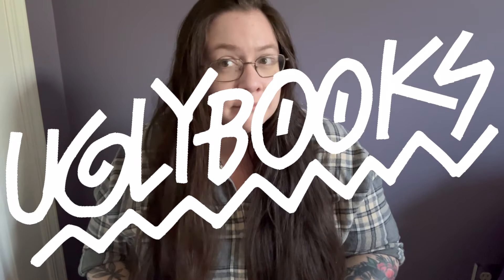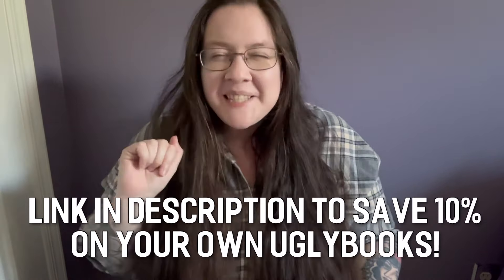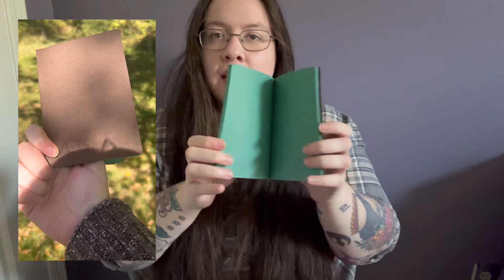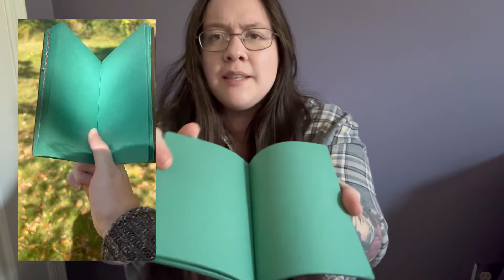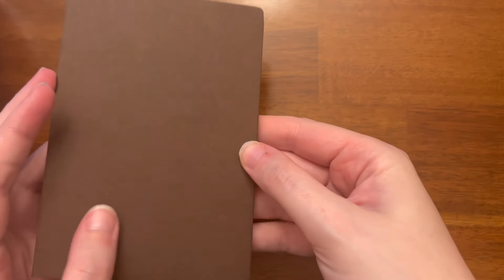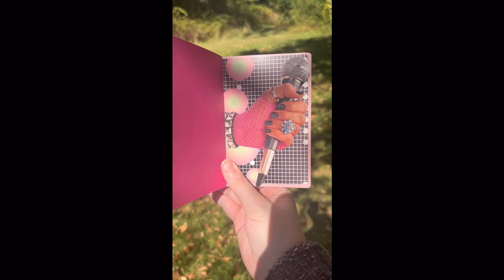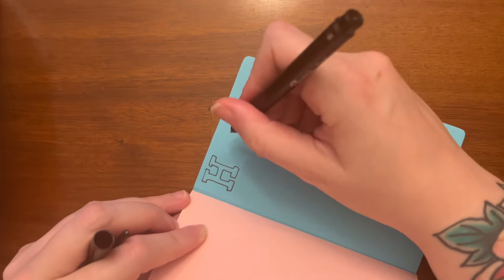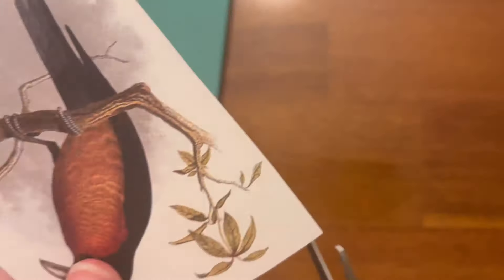MY NEW UGLYBOOKS 🎨 Unboxing & Trying Colorful Sketchbooks!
I'm so excited to have some new UglyBooks to unbox and review! I was so excited to be gifted these and to check out the "Perfect Bound" sketchbooks after how much I enjoyed my last mystery pack. What color combos will be inside?! Check it out to see! We'll also do some art in my new books and see how the colorful paper works with collage and doodles.

Follow UglyBooks on Instagram and see how other people are making beautiful art with these sketchbooks!

Hopefully these help people find my videos!